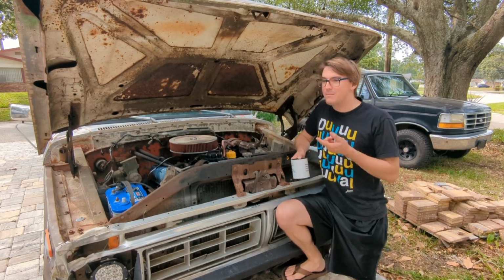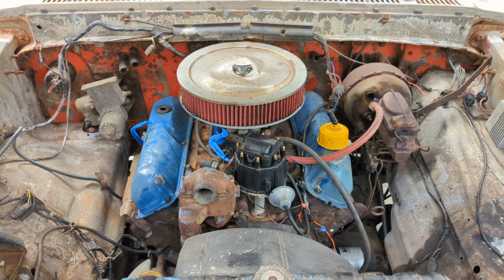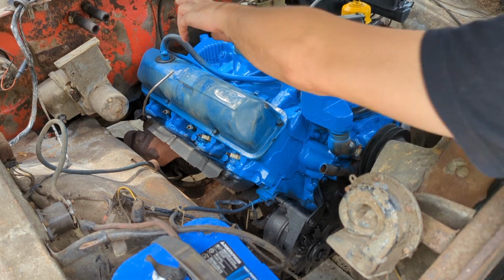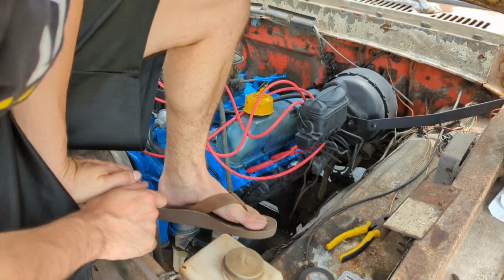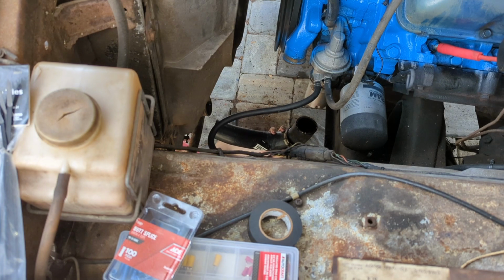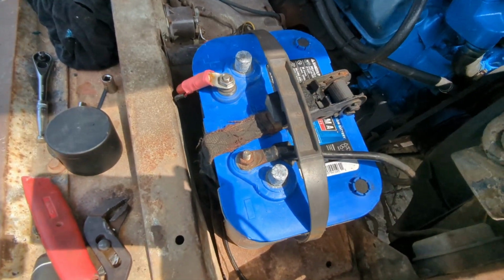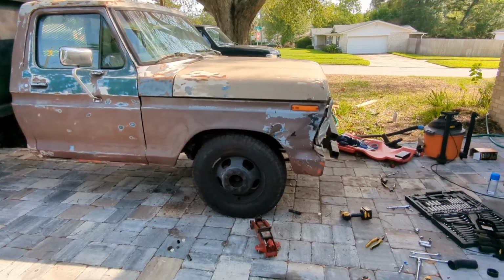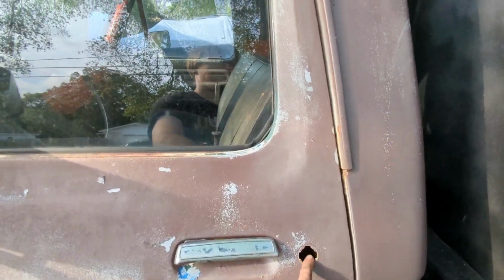U-Haul F-350 Rat Resto - Part 4 - Repainting the engine, cleaning up wiring, and redneck body work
We rebuild the whole engine with $8 worth of paint, put in some fancy red spark plug wires, and tidy up the under hood wiring. First test start after the tune up is a success! After that we rip off the bad fender and bend it back into shape in prep for sanding and clear coat which is coming soon.